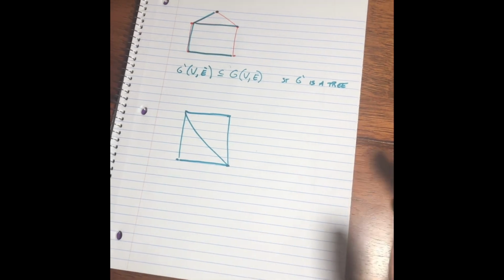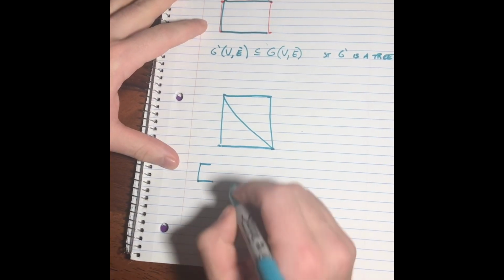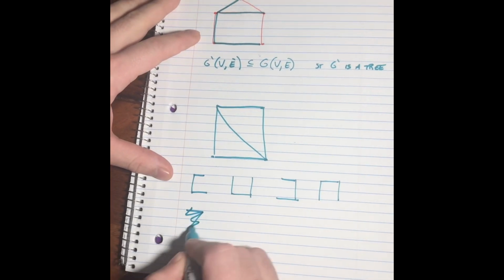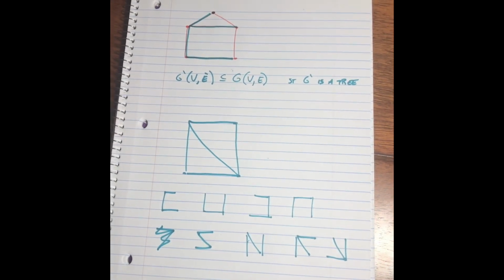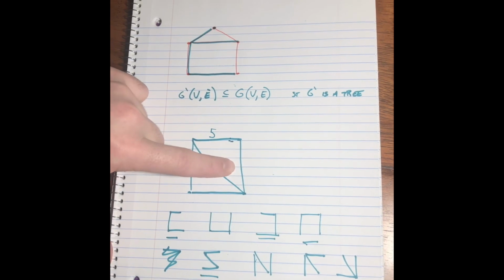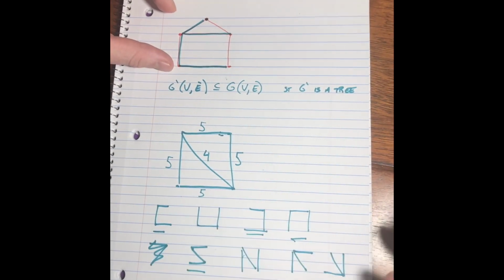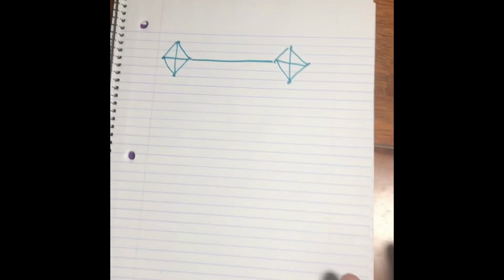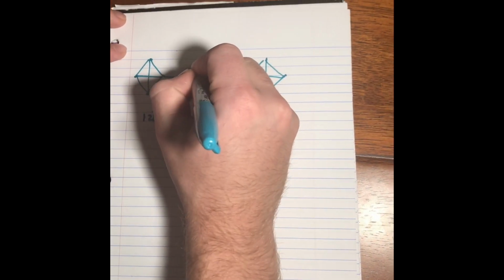Spanning Trees and Graph Communities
An overview of spanning trees and communities in graphs.